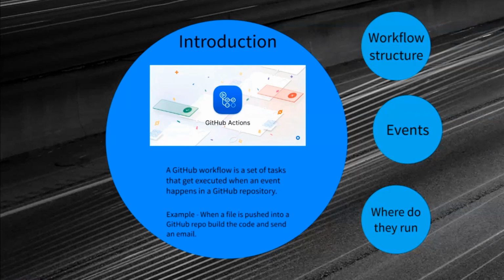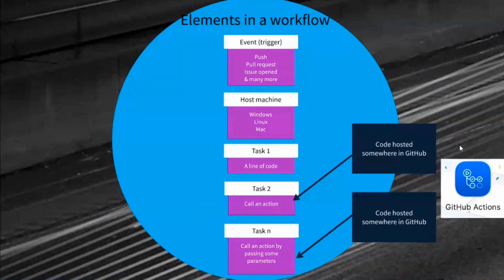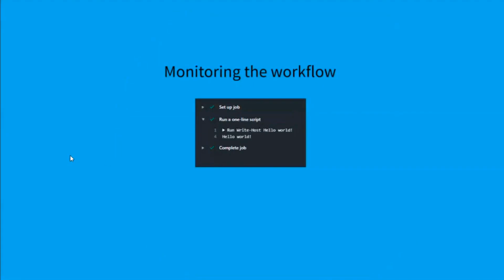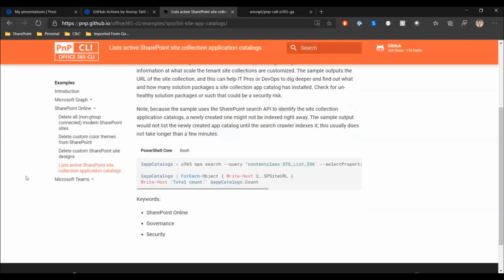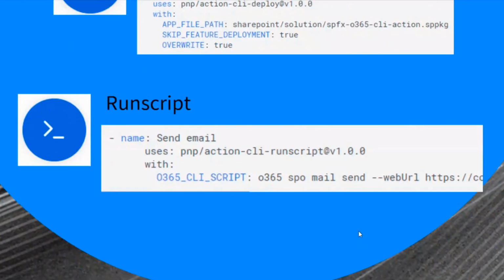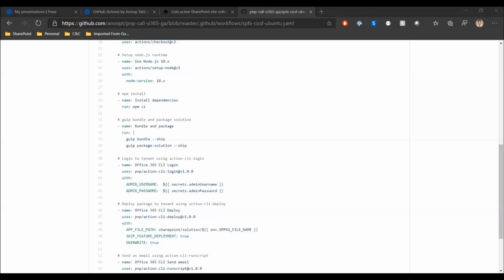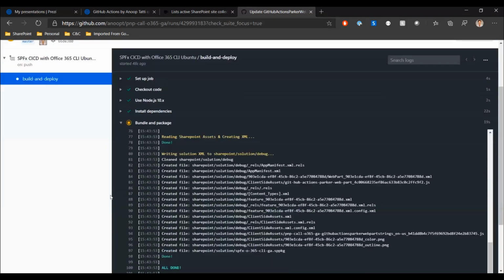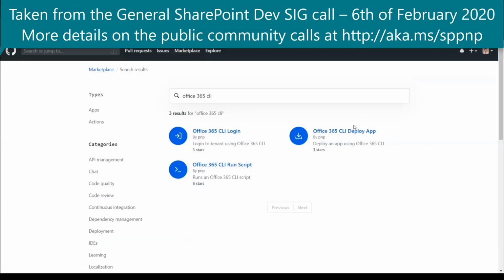Introduction to PnP Office 365 CLI GitHub Actions for SPFx solutions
This PnP community demo is taken from the bi-weekly SharePoint Developer Community - General Development Special Interest Group (SIG) call recorded on February 6, 2020.

In this 15-minute video, Anoop Tatti - SharePoint developer at Content and Code in London and Velin Georgiev - SharePoint and Office 365 technical architect at Pramerica Ireland, setup and run a workflow in GitHub that includes Office 365 CLI Actions.   Examples of typical event driven workflows in GitHub are push, pull request, issue opened, issue edited, label created, label deleted.  Tasks in a push code workflow may include:  Build, test, deploy code and send informational e-mail to multiple people in org.   Velin gives viewers a brief overview of CLI – installation and syntax.  Anoop shows running a workflow that moves a SPFx package into production.

Office 365 CLI contributors on this project include:  Garry Trinder (CPS Solutions) | @garrytrinder, Velin Georgiev (Pramerica) | @VelinGeorgiev, and Waldek Mastykarz (Rencore) | @waldekm

Demo Presenters:
• Anoop Tatti (Content and Code) | @anooptells
• Velin Georgiev (Pramerica) | @VelinGeorgiev